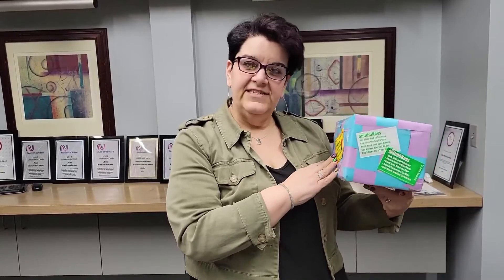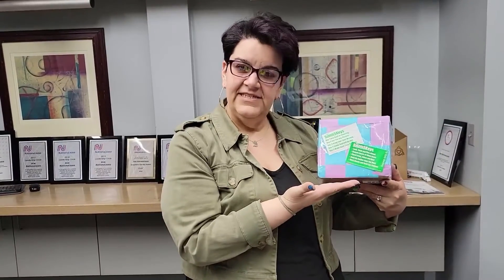And the winners are... 5/3/22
Watch as Erin Darr reveals this week's winners in our Netradyne driver rewards contest and our NEW Safety Box!